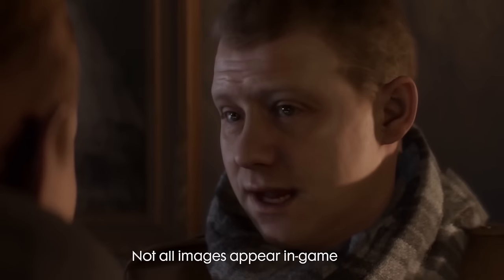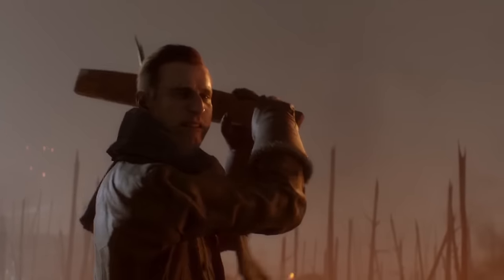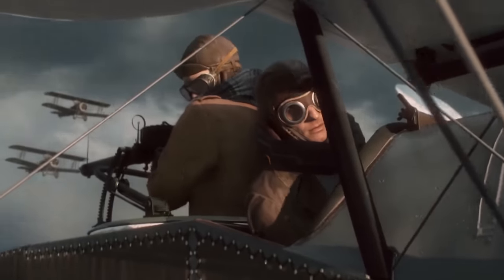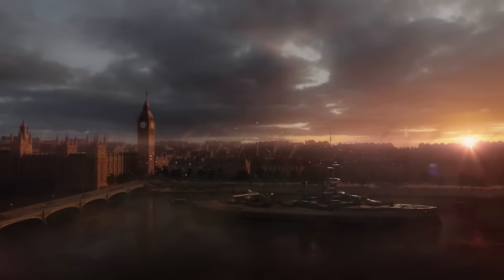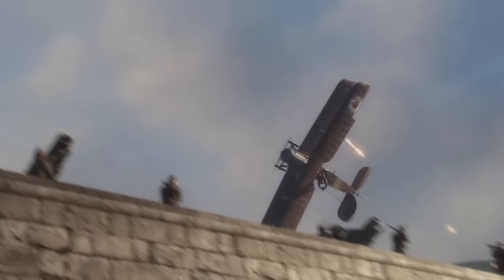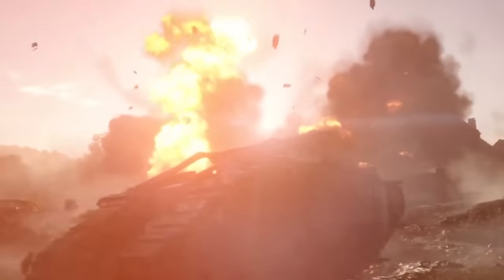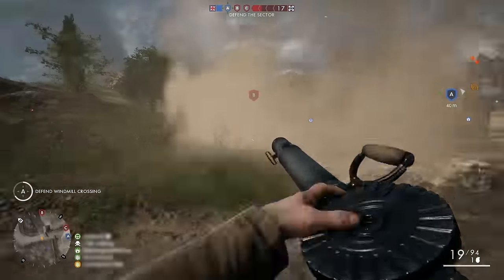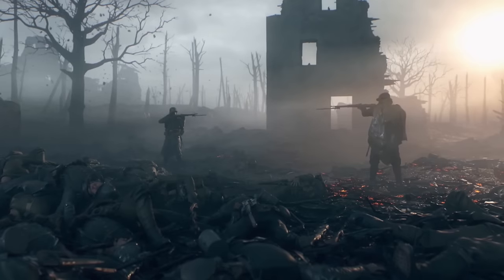Lighting Up Battlefield 1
Capturing real world environments, from the sky to rain puddles on the ground, learn more about how the lighting artists from DICE deliver accurate environmental conditions and a realistic experience on the PC for Battlefield 1.

Learn how AMD & EA Dice collaborated to develop one of this year's gaming masterpieces, Battlefield 1. Learn all about the science and engineering that went into the development, created with optimizations for AMD FreeSync™ technology and the highest possible graphics quality.